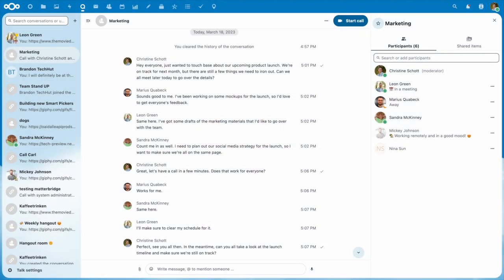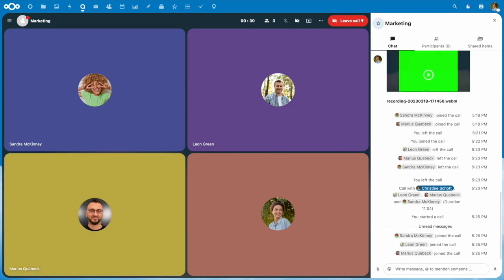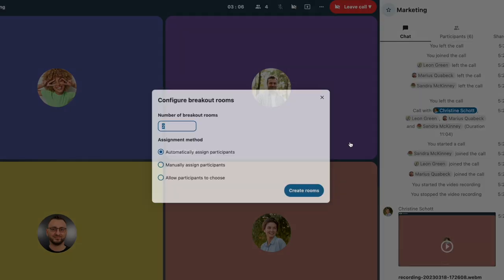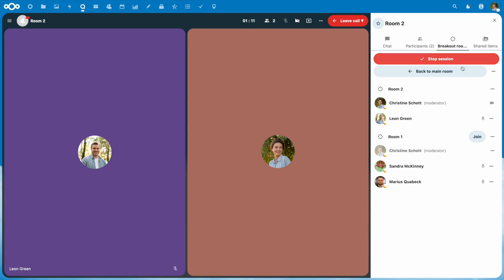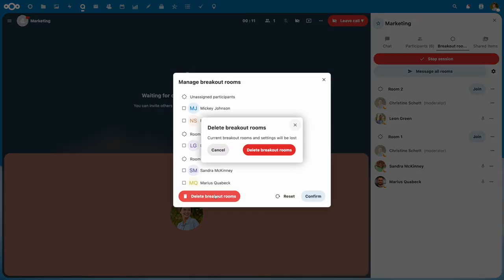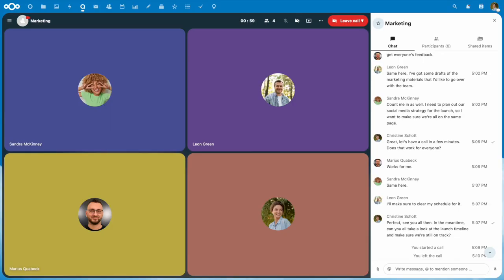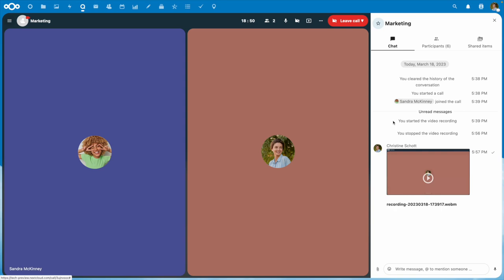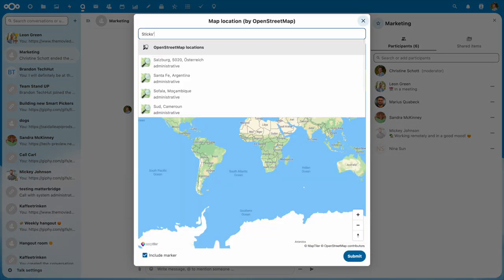Nextcloud Talk | Call Recording | Breakout Rooms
📝 Hub 4 pioneers ethical AI integration for a more productive and collaborative future

The latest release of Nextcloud Talk, includes new features such as breakout rooms and call recording, making it more suitable for remote learning and enterprise use. The Smart Picker has been improved to make it easier to find and insert links to other content. The release also includes a beta version of a desktop client, which users can download and test. Nextcloud Talk has reduced loading times, server load, and notification delays by up to 99%.